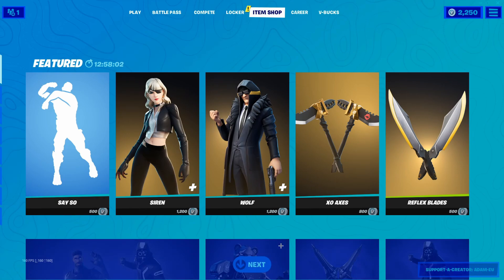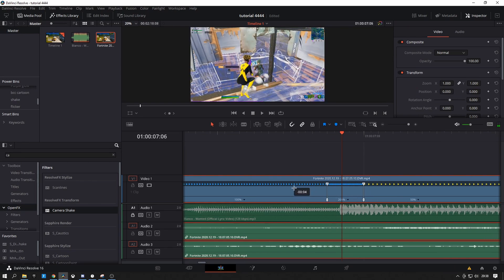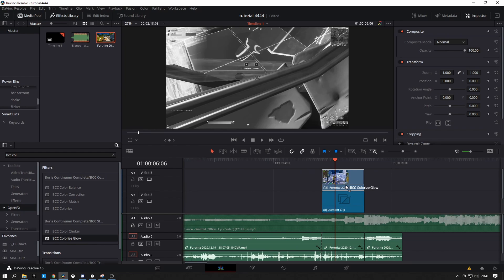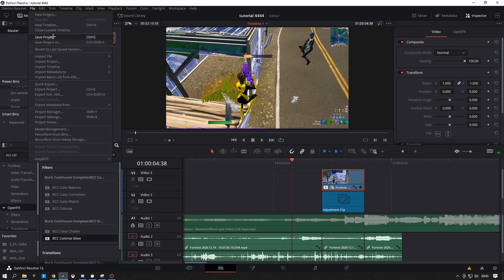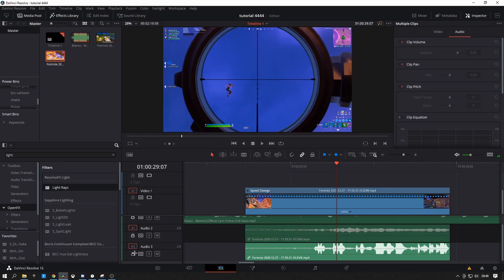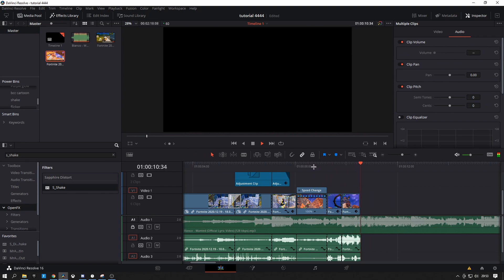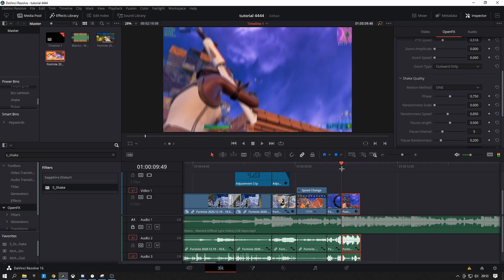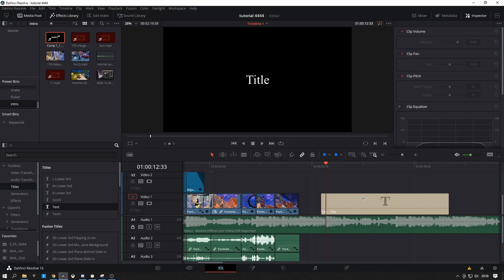Davinci Resolve: How To Edit Like Numby, Yarn, NadavB, Penguin (Mitr0, Mongraal, Crr) Part 9